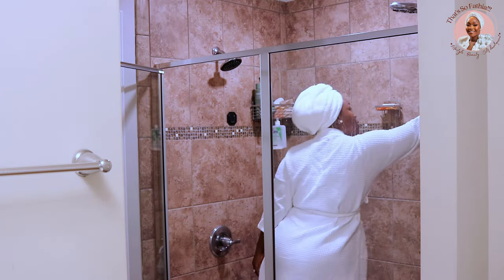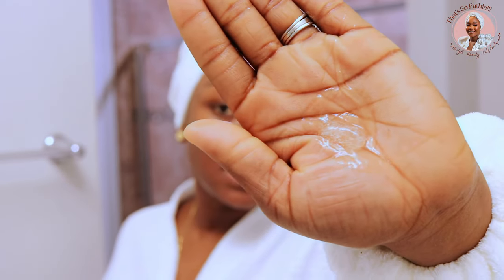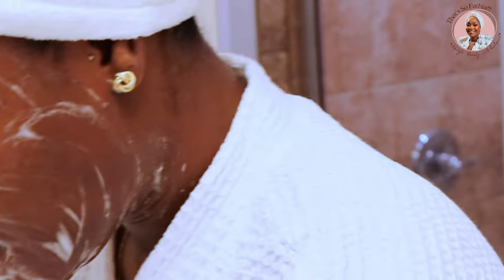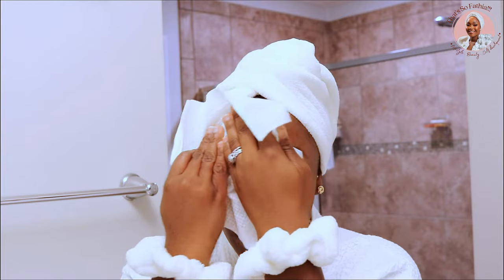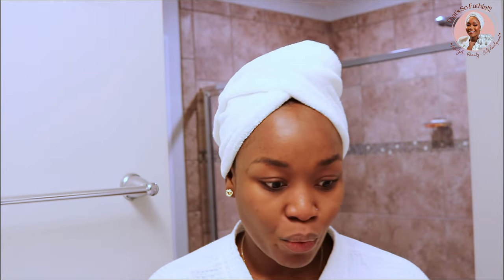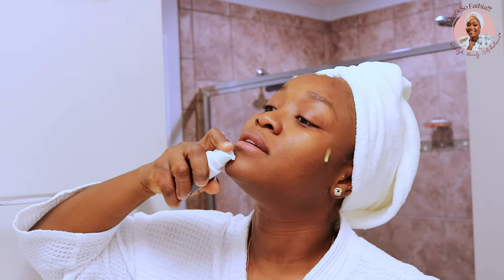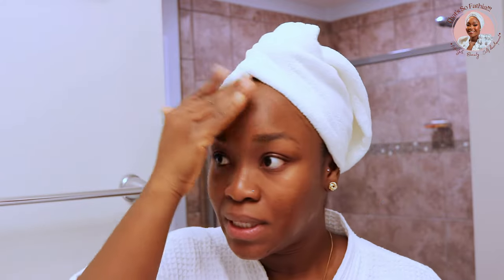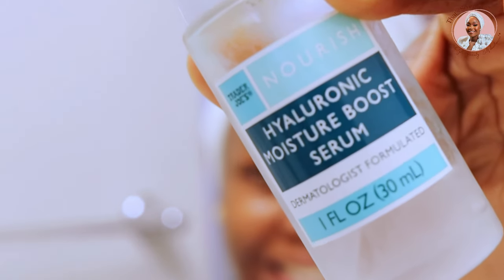Nighttime Skincare Routine | How to layer your skincare products | Step by step night time skincare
Guys I posted a "wrong" version of this video 🥴. There are parts of this video that should have corrective text on the screen like where I kept calling my toner a cleanser and a few other spots. Please watch and enjoy and know that this was an unfortunate oversight.
Heres a Link to all skincare
Hey loves🤎
Welcome to my nighttime skincare routine! In this video, I'll take you through my step-by-step process for achieving glowing and healthy skin before bedtime. From gentle cleansers to hydrating serums and moisturizers, I'll share my favorite products and techniques to help you wake up with a radiant complexion. Follow along and discover how you can pamper your skin and unwind after a long day.